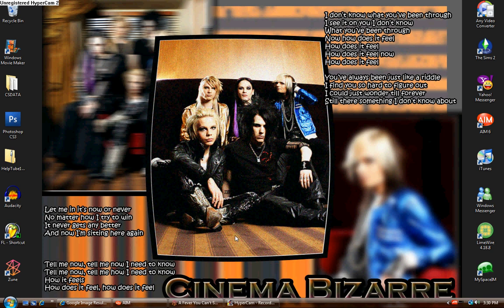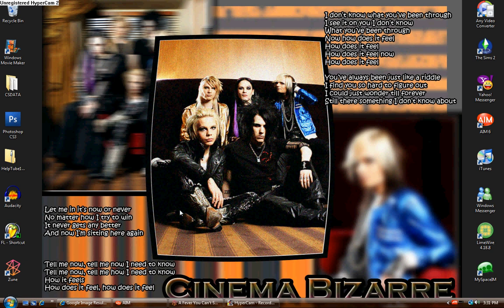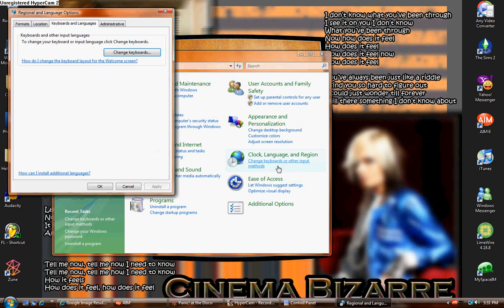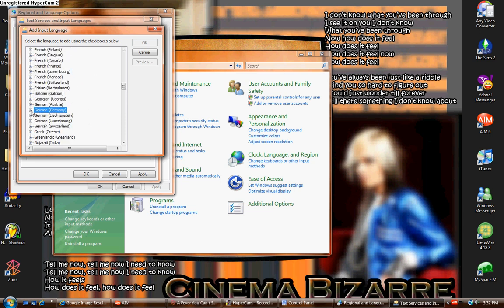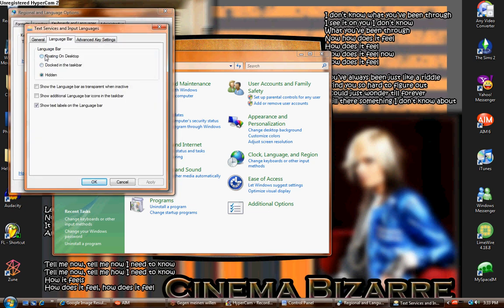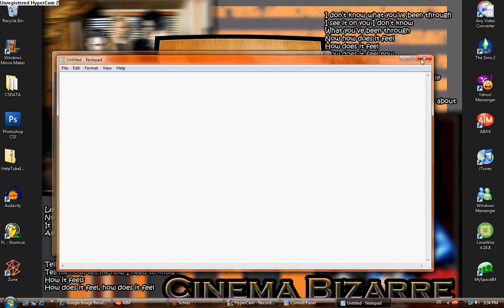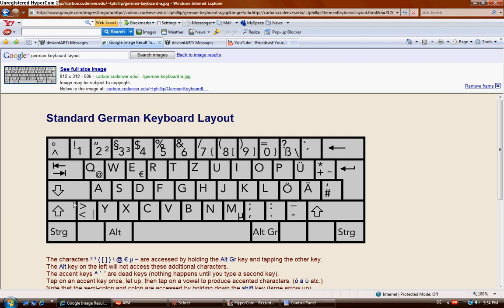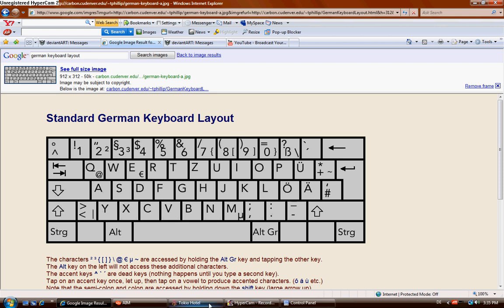How to change the language on your Keyboard (Windows)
Original Post Date: 21.Dec.2008
From original account Frankiero1972

For Vista and compatible for XP